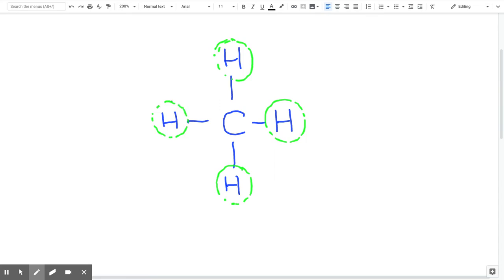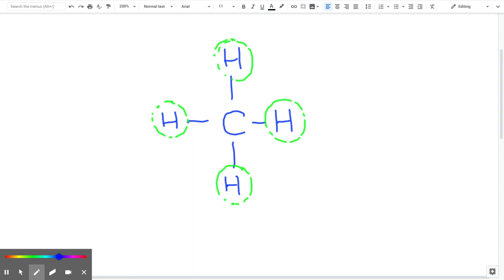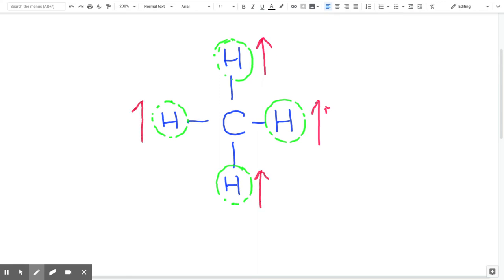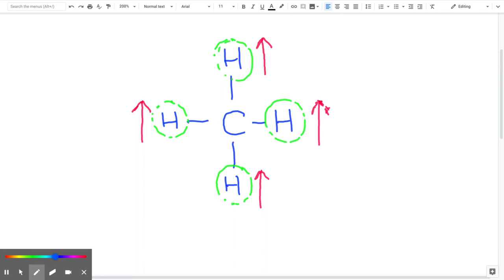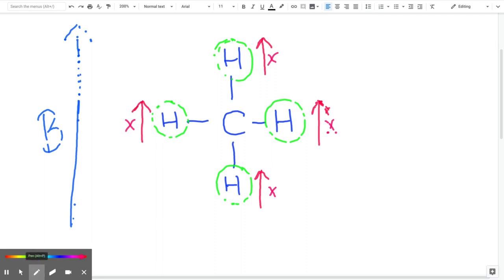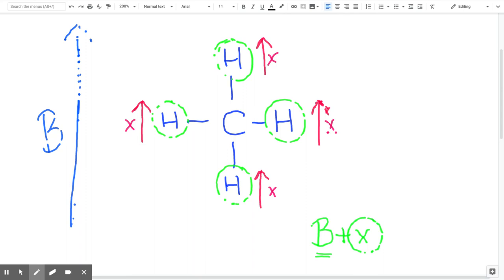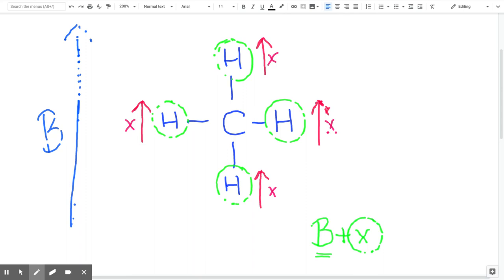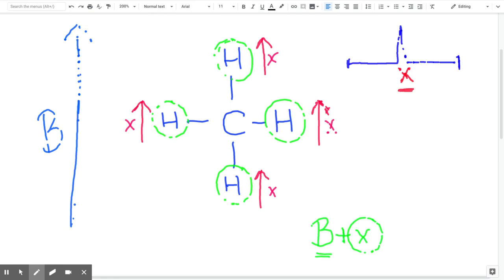A2 Chemistry - NMR basics 1 - Origin of peaks